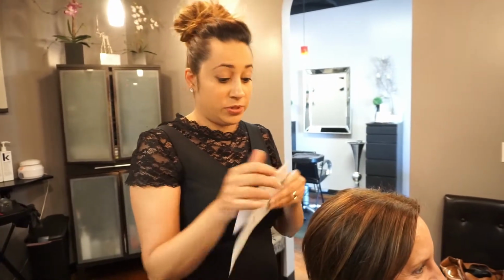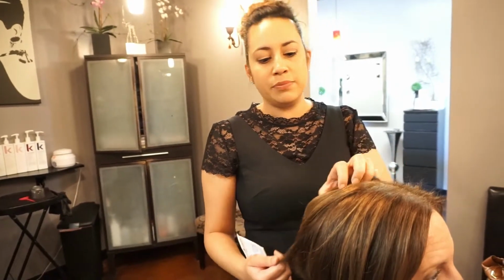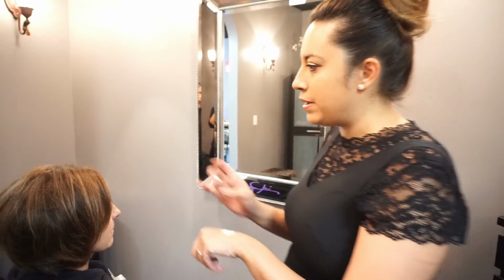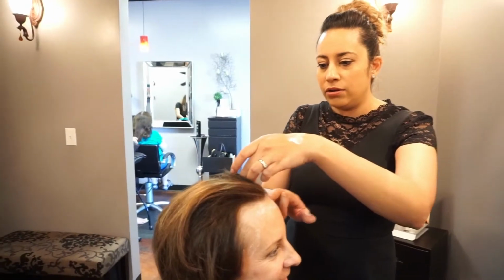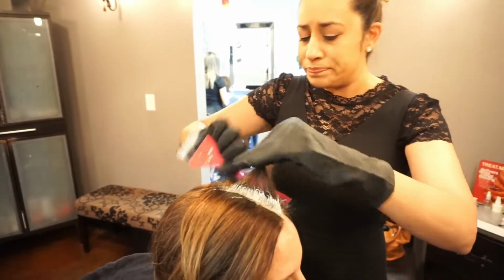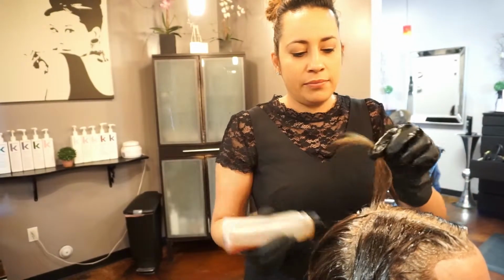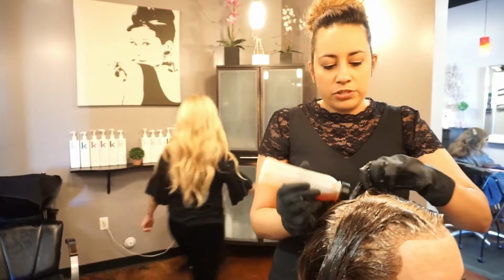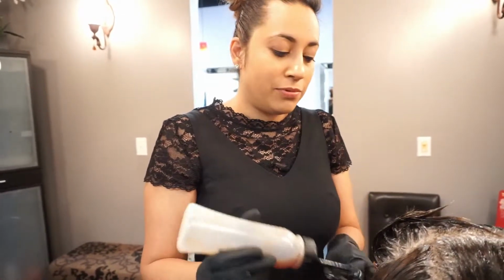REDKEN COLOR BASICS WITH SASKIA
Saskia dives in to give more detail on Redken color basics for our fellow stylists or for clients who love to know more; info ranging from application to color science !